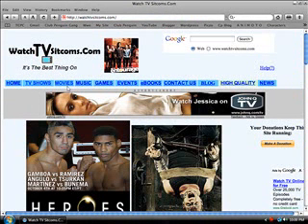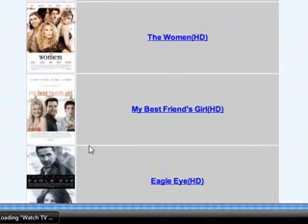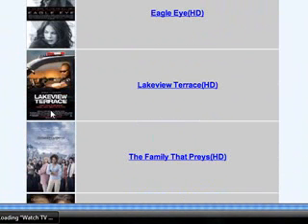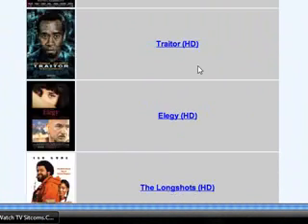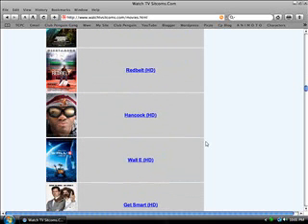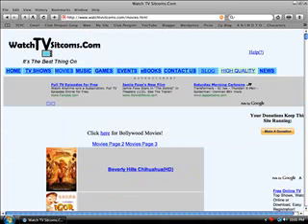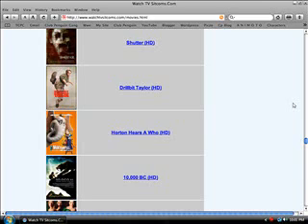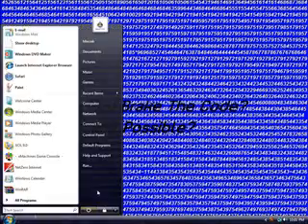How To Watch FREE Movies Online!